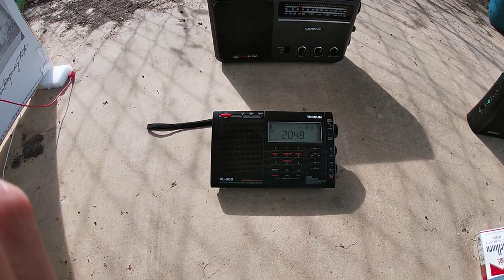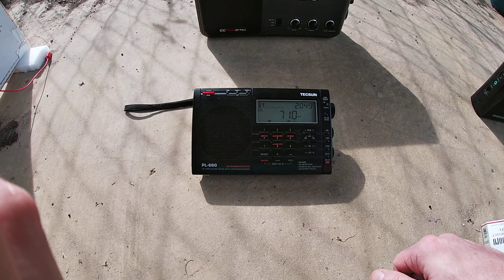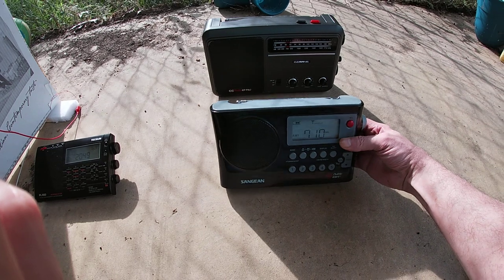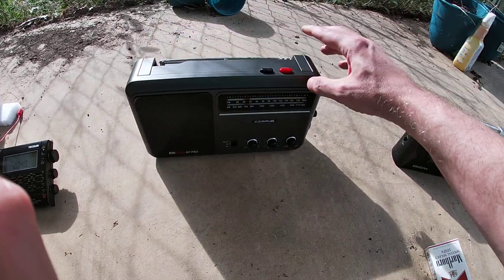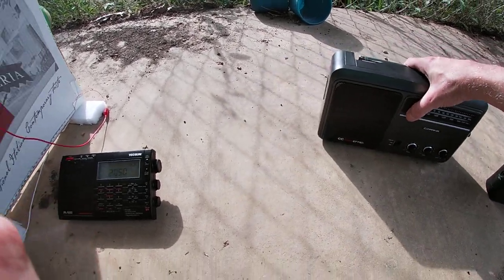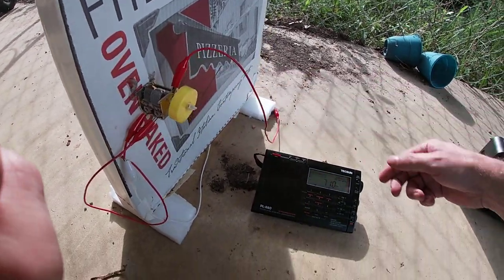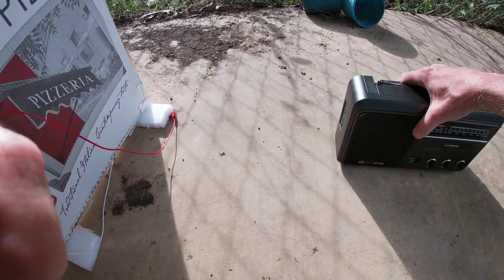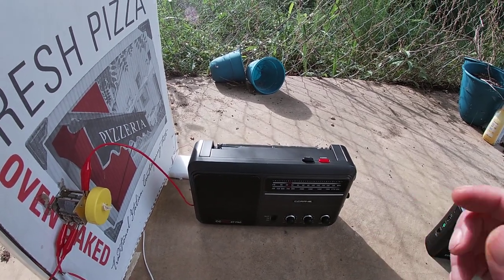CCRANE EP PRO: HIGH QUALITY AM RADIOS COMPARED TO NORMAL RADIO & AM LOOP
Comparing the best AM radios, the CCrane EP PRO and Sangean PR-D4W, to a very good but normal reception Tecsun PL-660. After hurricanes owning one of these extremely sensitive receivers might be your only way to get news and other information. After hurricane Laura radios towers were damaged in our area, cell service was gone, and even landline phones were dead. Our local NOAA weather tower was also damaged. But with good AM radios I was able to get news from outside the damage area and find out what was going on, get weather information, and get estimates about where the crews were repairing downed electric lines.

Here are links to these radios and even a high quality and very sensitive budget AM/FM radio with the best battery life of any radio on the market at 400+ hours...

CCrane EP PRO

Sangean PR-D4W

The Tecsun PL-660 AM/FM/Shortwave with SSB (for HAM radio)/Airplane band radio

Sony ICF-19...a 30 dollar AM powerhouse with incredible battery life. It isn`t as good on AM as the first two but it`s the next best for under 100 bucks. It is THE best radio for extended power outages made having four times the normal battery life

Todderbert review of the CCrane (Note: This radio has been upgraded and vastly improved several times since this review)